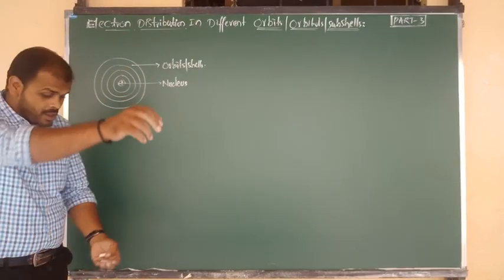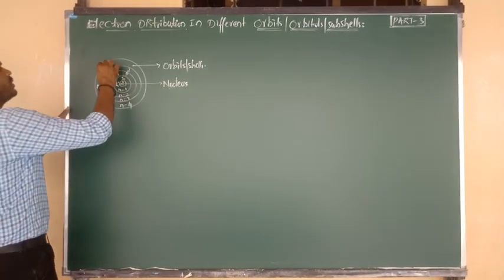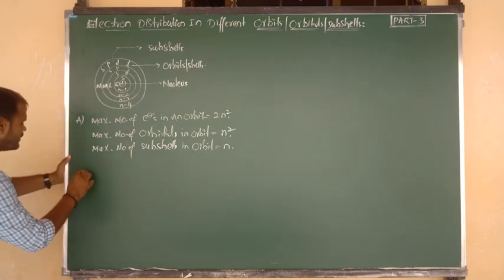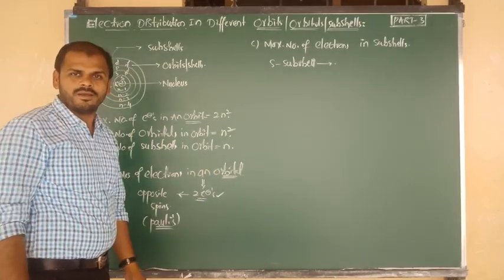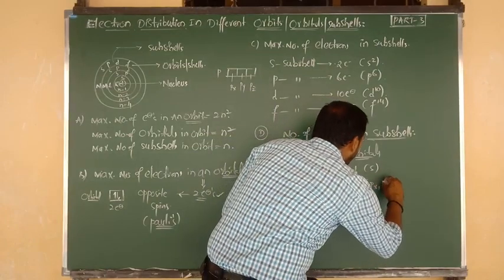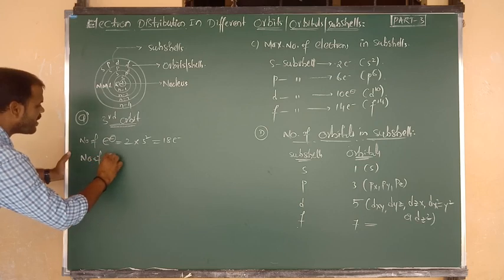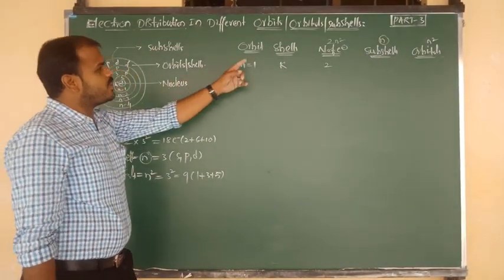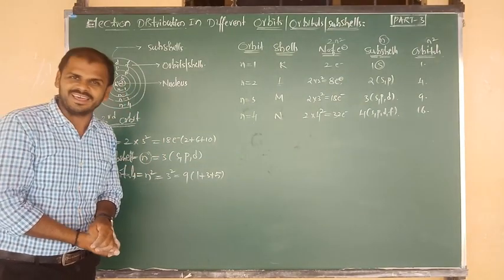Lect-3.11th Chemistry BRIDGE COURSE...by SMsir ✍️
Electron distribution in Orbits, Orbitals&Subshells